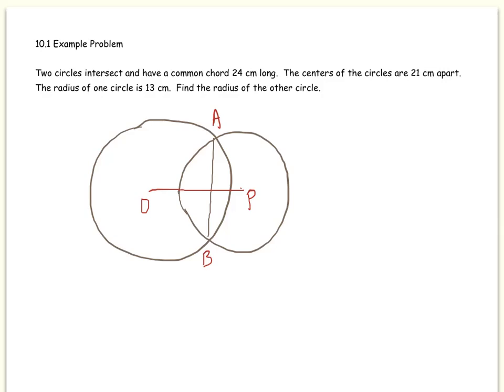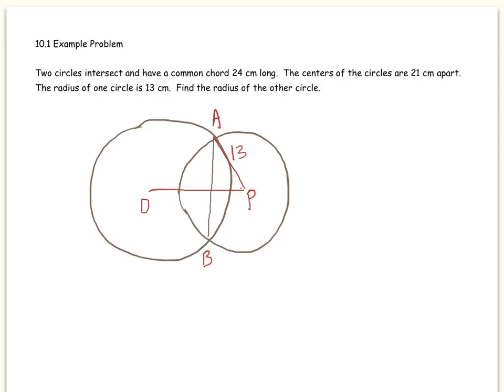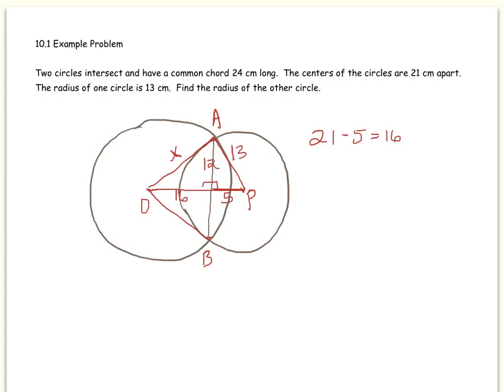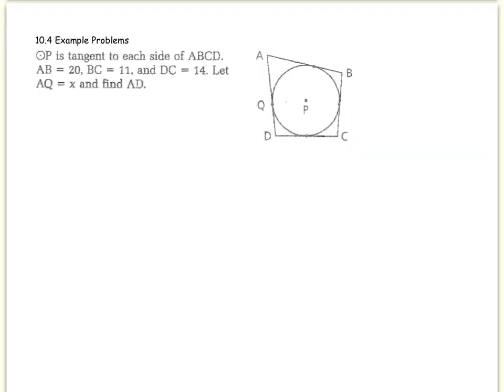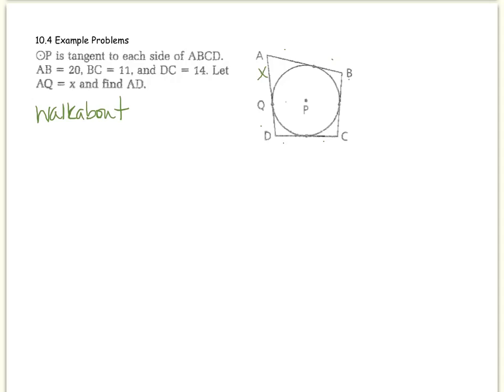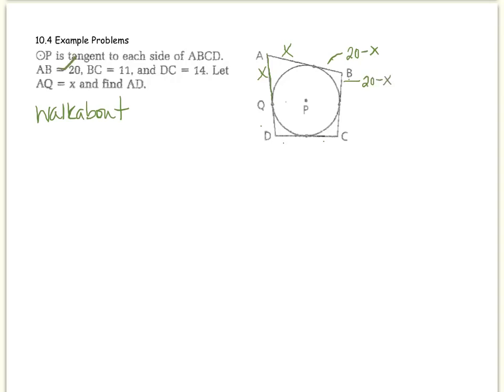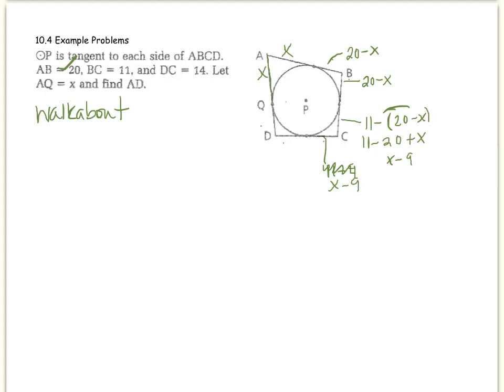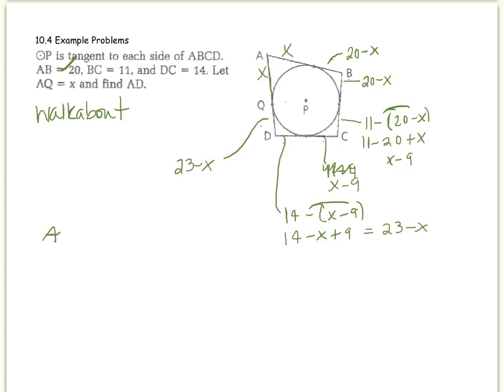10.1 Common Chord and 10.4 Walkabout Example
10.1 Common Chord and 10.4 Walkabout Example